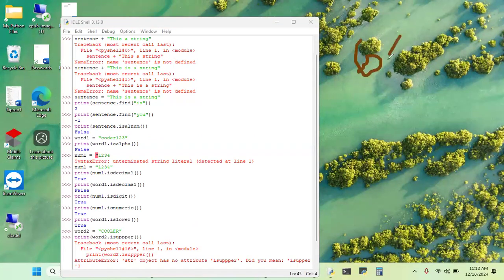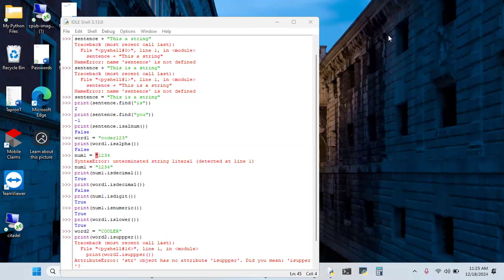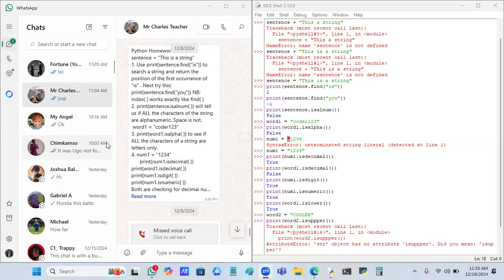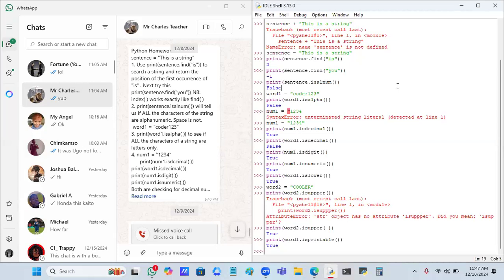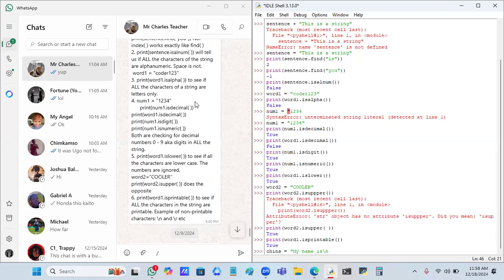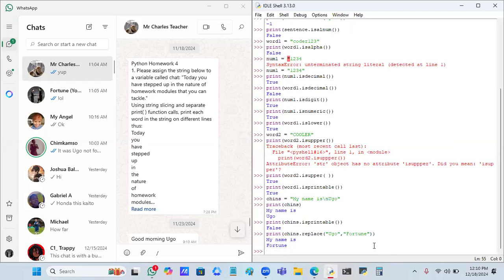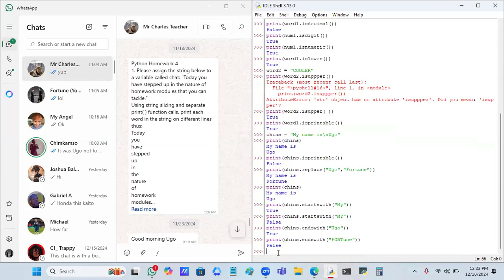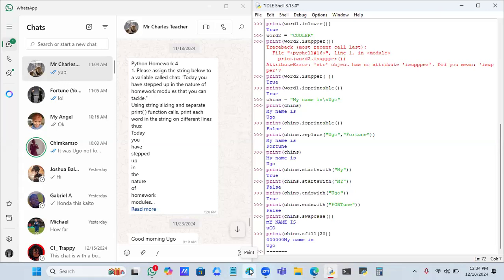Ugo learning Python's unique string methods | Python Coding Classes